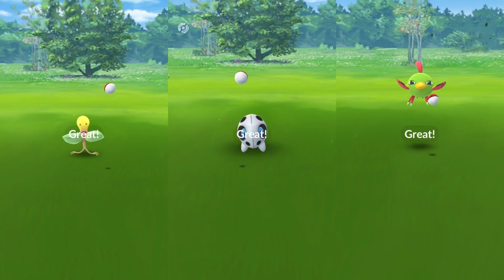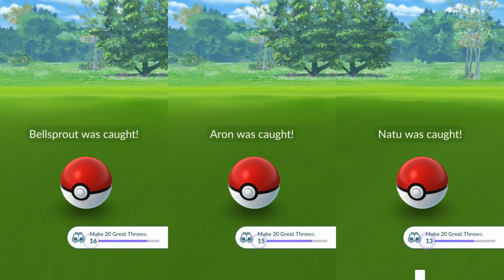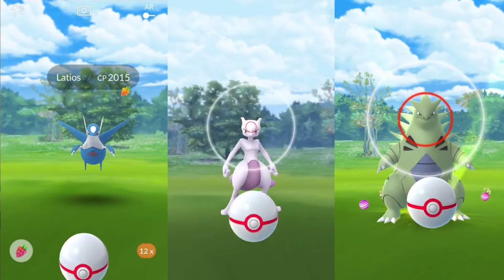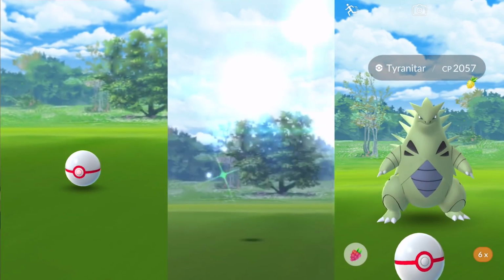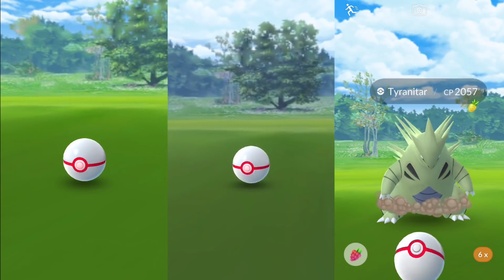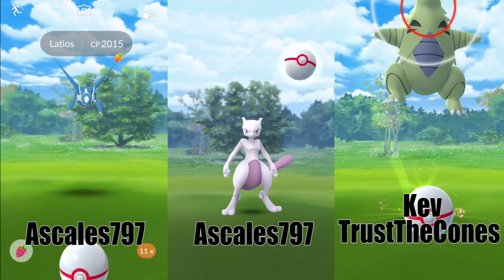Pokemon Go Tutorial : Reliably Making Better Throws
This tutorial is meant to explain some concepts the Trainers can use to start improving their throwing skills in Pokemon Go. Follow these steps for easy completion of Research Tasks that ask you to make a streak of 3 curved Great throws. Increasing your throwing skills also gives you increased odds to catch powerful Legendary Pokemon Raid bosses during Bonus Challenges. Start practicing and making better throws today!